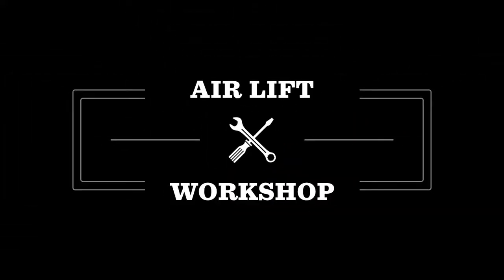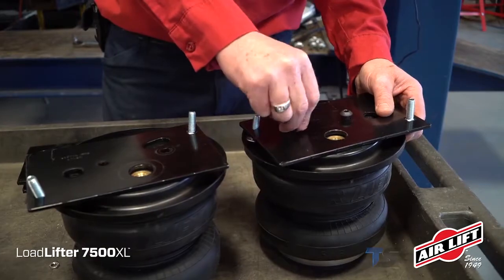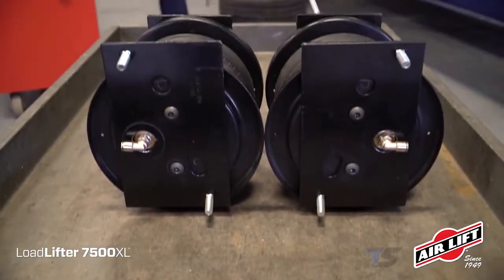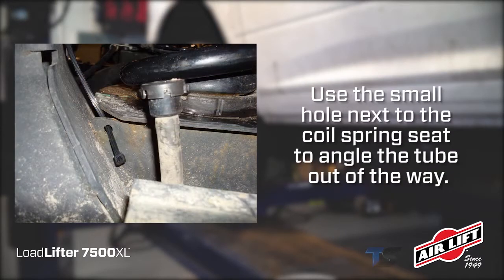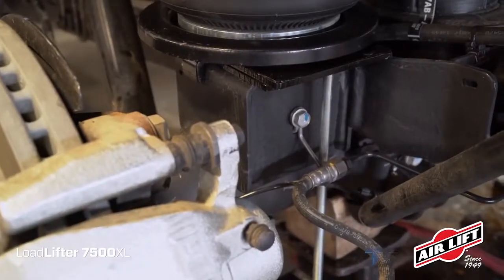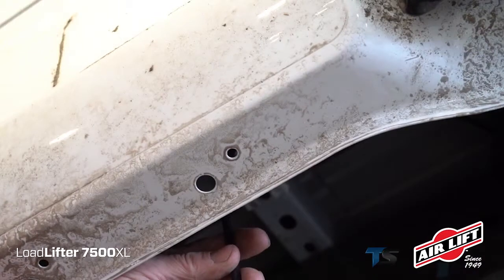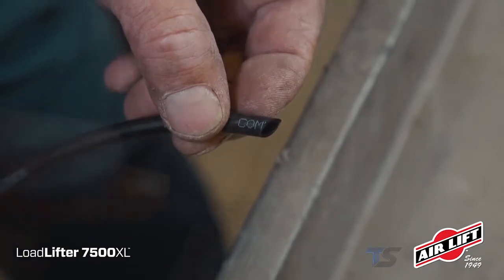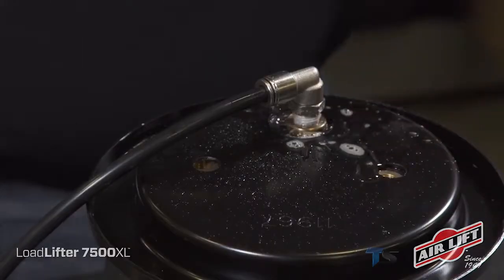LoadLifter 7500XL for Dodge Ram 2500 | Installation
Check out this installation overview for Air Lift's LoadLifter 7500XL air spring kit for the Dodge Ram 2500.